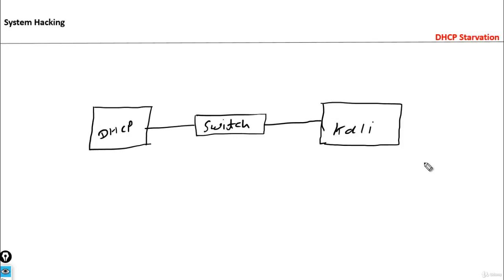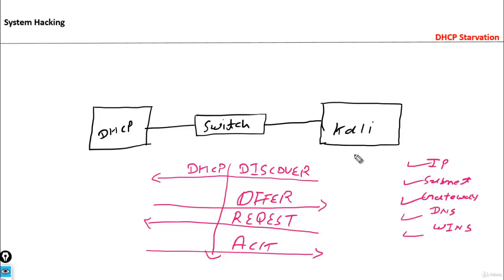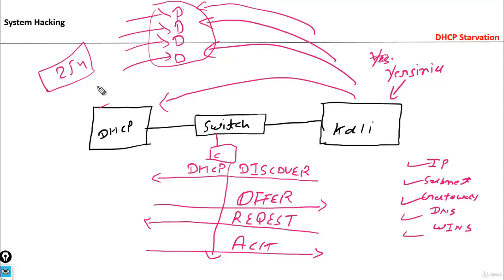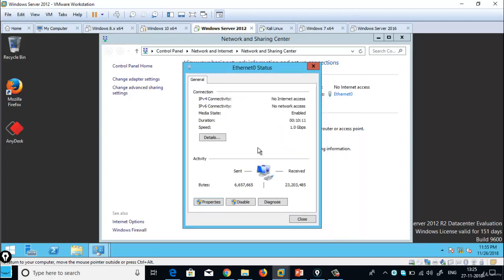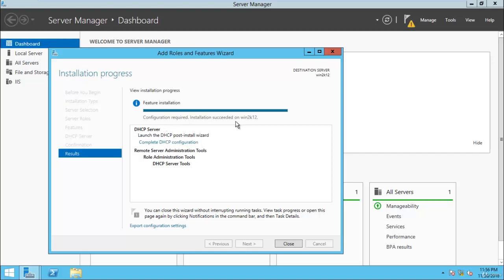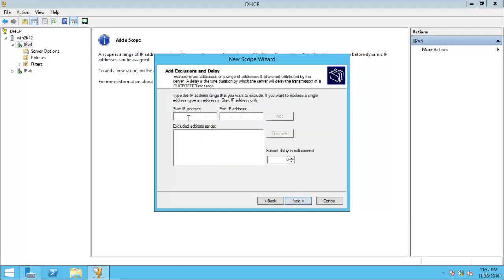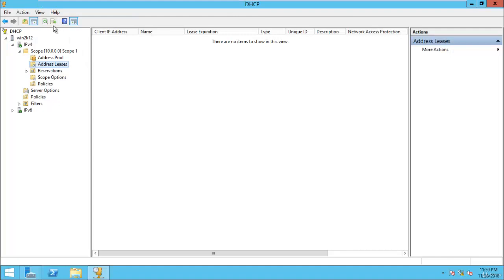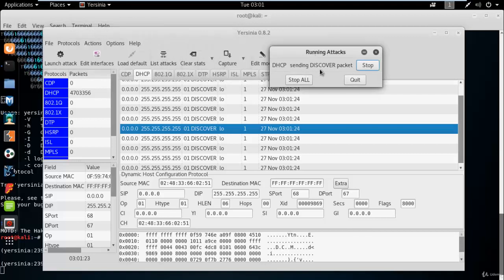Ethical Hacking – Beginners to Expert Level (1 DHCP Starvation Attack)